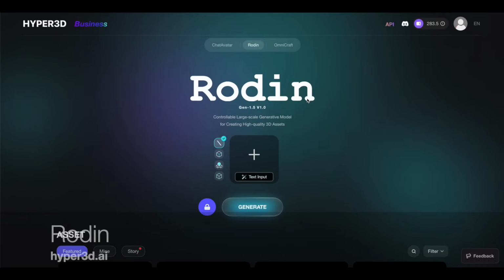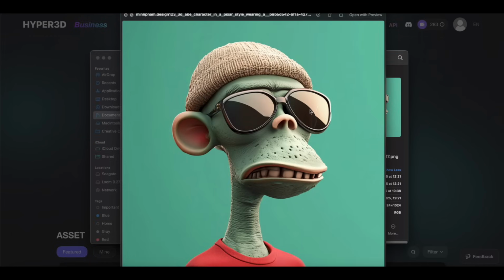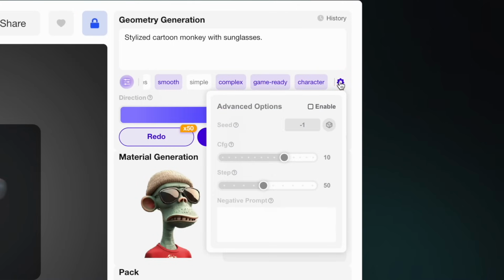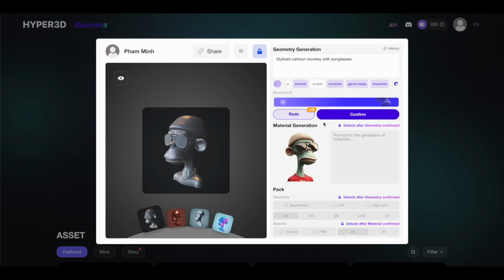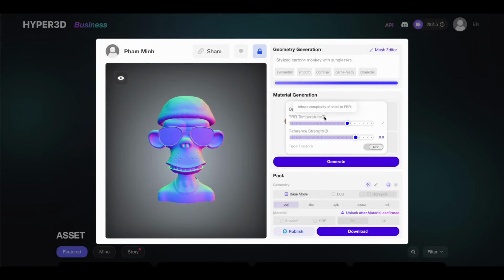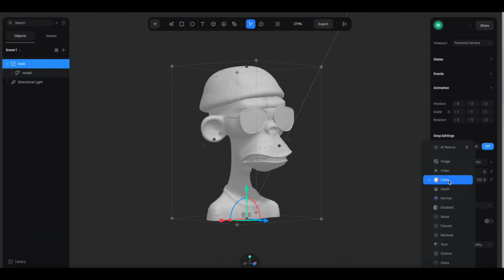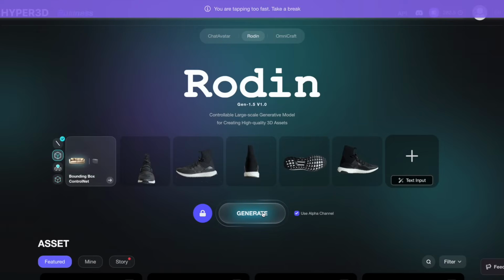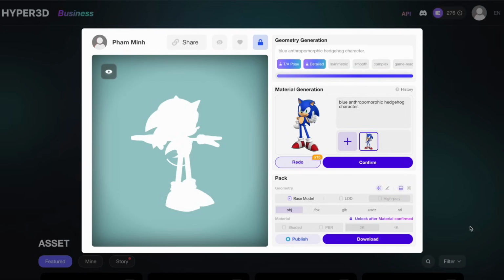Convert 2D images to 3D models with AI - Rodin NEW Updates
In this video, I show you how to generate complex 3D models from any images using Rodin Gen 1.5
0:00 Intro
1:00 About Rodin
1:39 Convert a single image to 3D
6:35 Generate textures
8:31 Test 3D models in Spline
10:01 Convert multiple images to 3D
10:49 Convert an image to a game-ready character